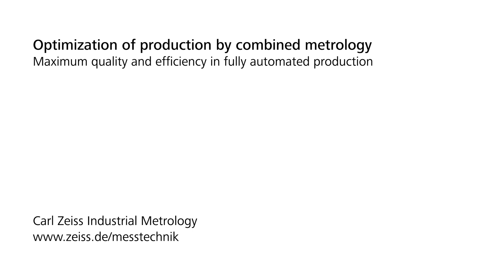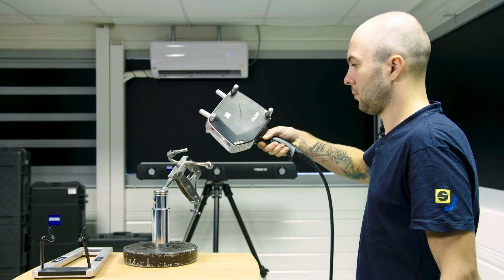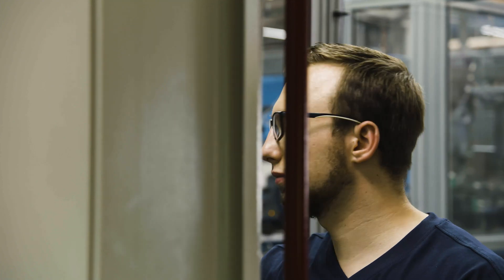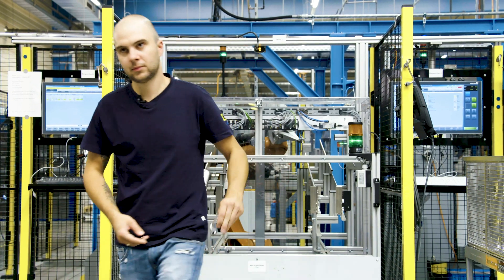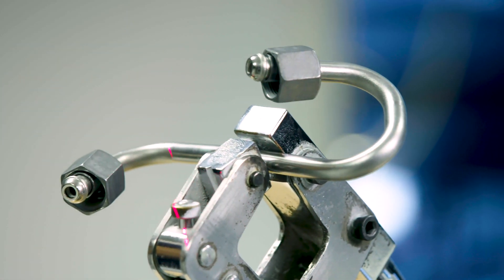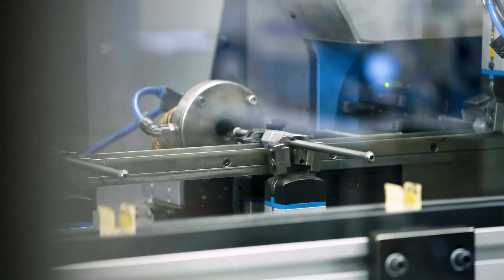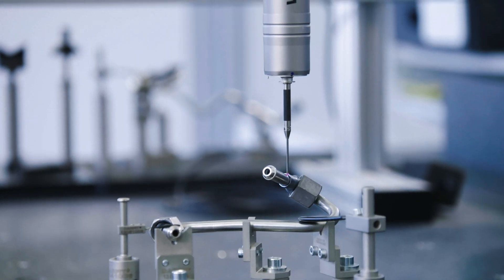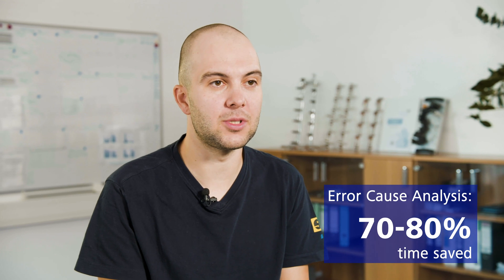Innovative ZEISS Metrology Solutions in Modern Engine Manufacturing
Explore the world of advanced manufacturing with SchmitterGroup GmbH, a leader in producing innovative components for the newest generation of engines and chassis. Located in Thüngen, Germany, SchmitterGroup sets the standard in quality and efficiency.

Discover how ZEISS's combinable measuring technology not only enhances precision but also significantly reduces time-to-market, saving up to three months in the process run-up. This video showcases the pivotal role of ZEISS metrology in achieving top-tier production performance.